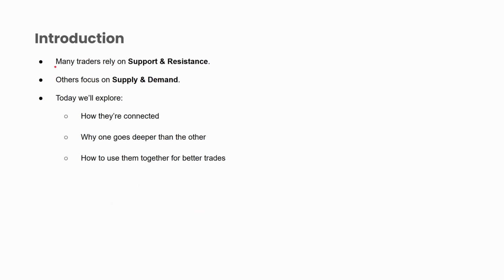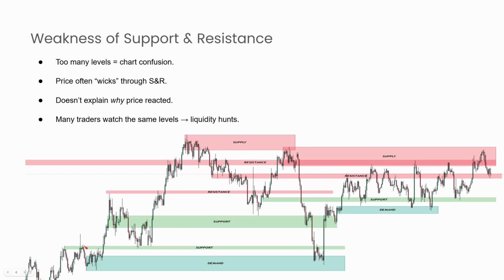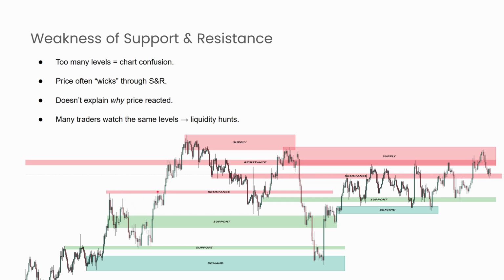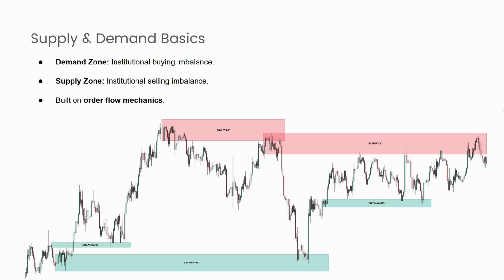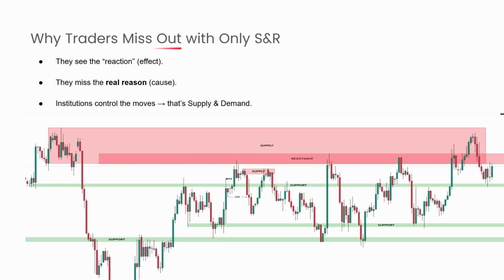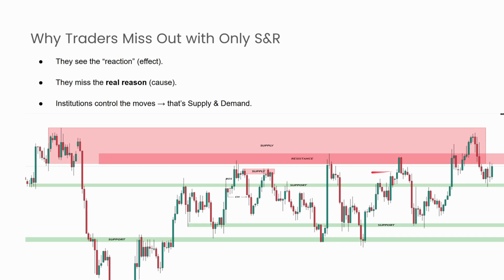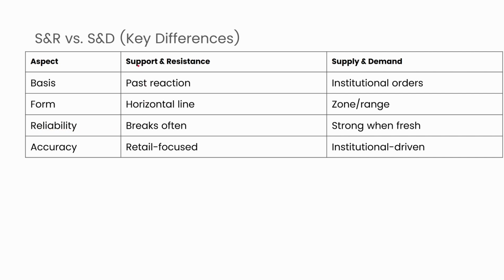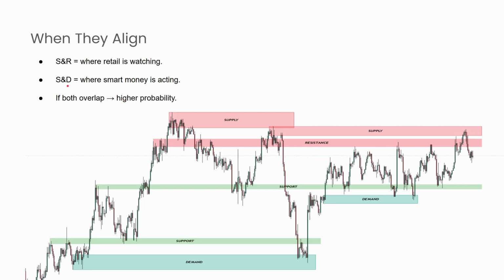SUPPORT AND RESISTANCE VS SUPPLY AND DEMAND | THE TRUTH ABOUT WHICH IS BETTER IN TRADING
Are you still trading with Support and Resistance only? 🤔
In this video, I reveal the BIG difference between Support & Resistance and Supply & Demand, how they are connected, and most importantly — which one is more powerful for consistent trading success.

What you’ll learn in this video:
✅ The REAL truth about Support and Resistance vs Supply and Demand
✅ How institutions use Supply and Demand zones
✅ Why Supply and Demand can give better entries than classic S&R
✅ How to use both together for higher accuracy

If you want to finally understand the charts and trade like the pros, this video is for you.

📌 Watch till the end to know which method is BEST for profitable trading.

💬 Comment your thoughts: Do you trade S&R or S&D?